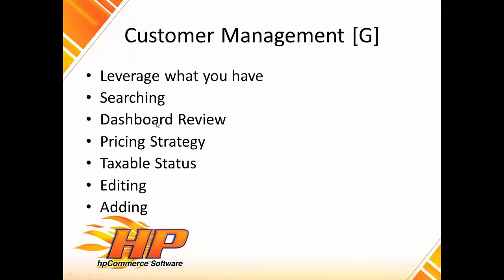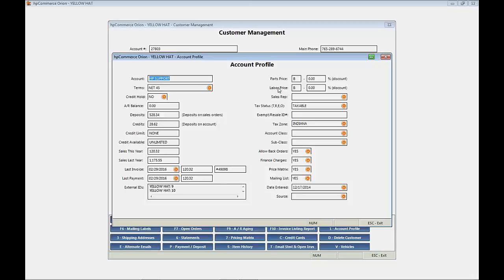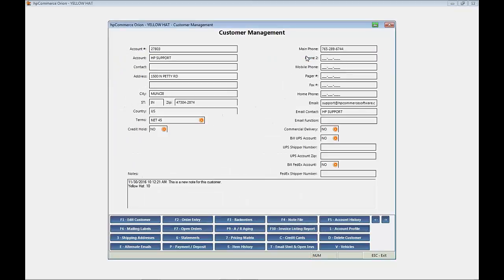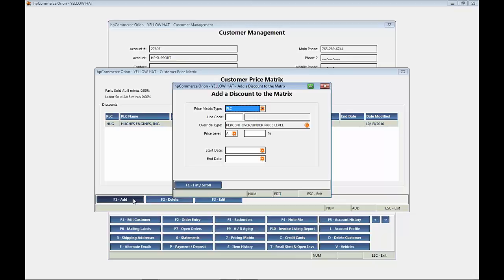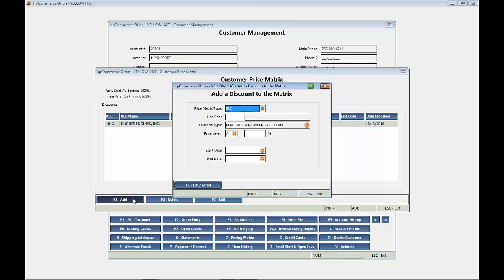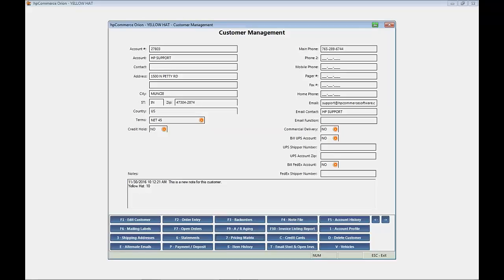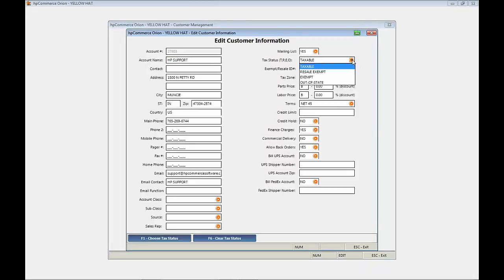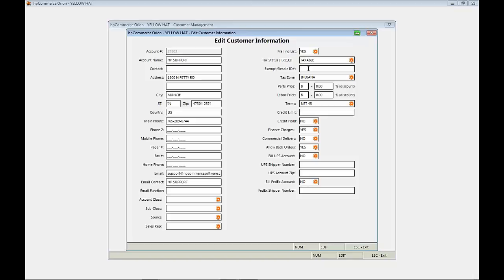hp Quickstart Day4, part2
The second video in Day 4 of our Quickstart training.